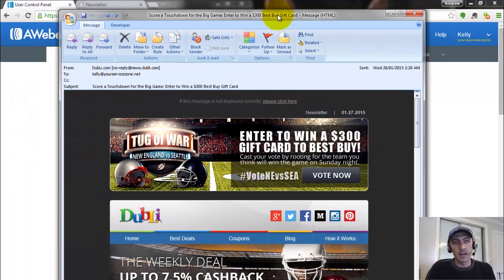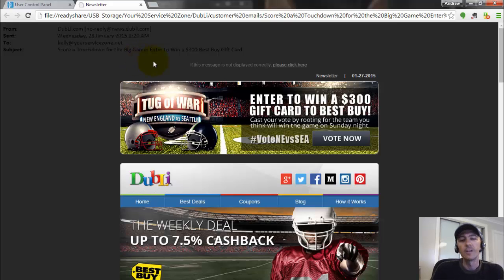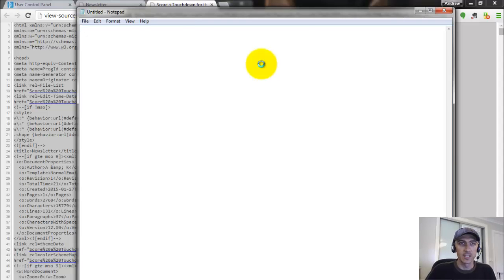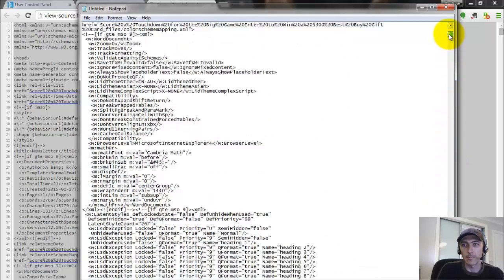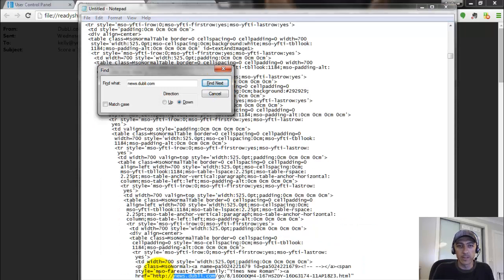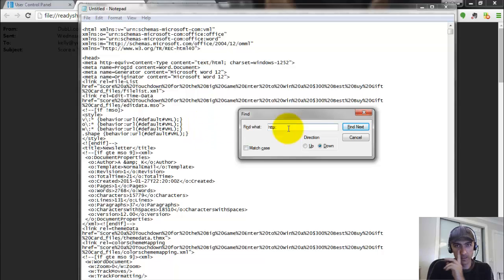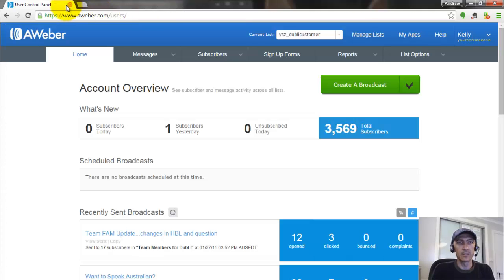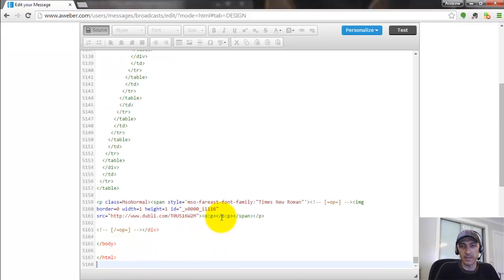How to Copy a HTML email into AWeber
So you want to know how to copy a HTML email into AWeber? This is a great way to resend a message from your business to your personal email list using AWeber.
Copying a HTML email into AWeber is not as hard as you may think. This video will show you some simple tricks to do it quickly and also customize it to your own links as required.
Hope this helps you learn how to copy a HTML email into AWeber.